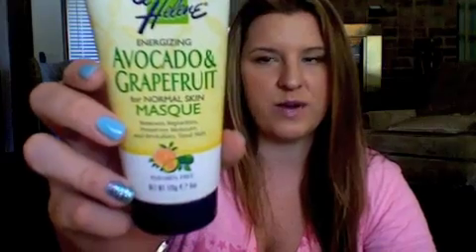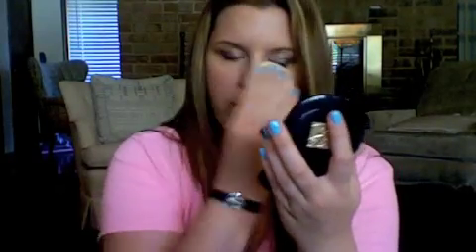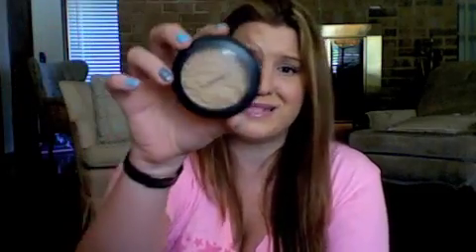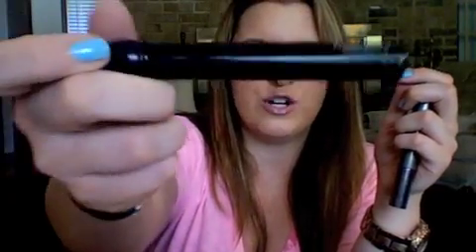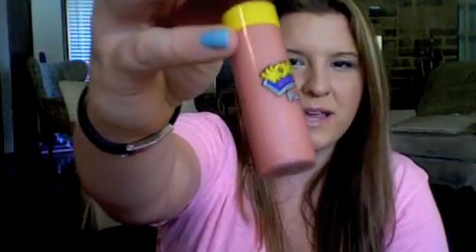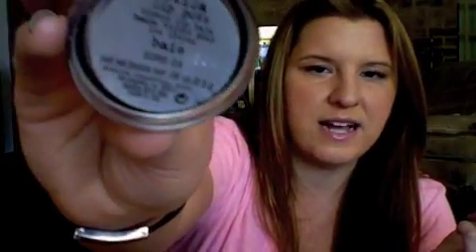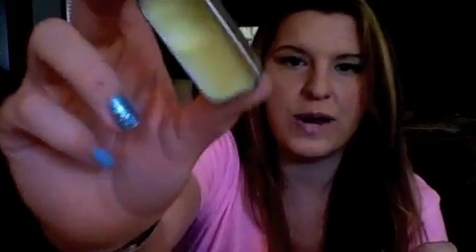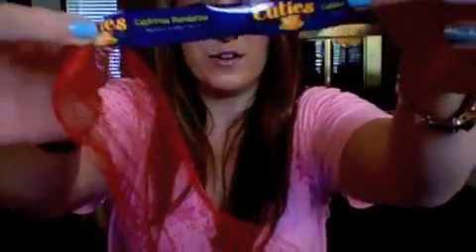March Favorites!!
Haven't done a favorites in a while. My favorite products this month!